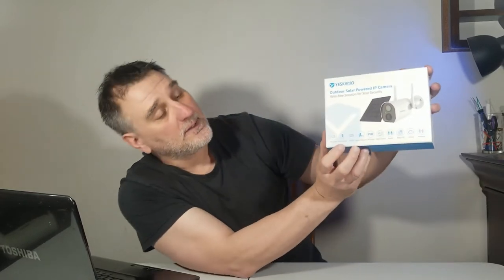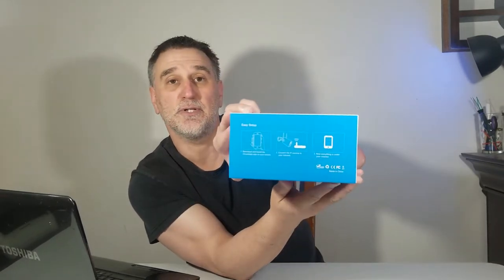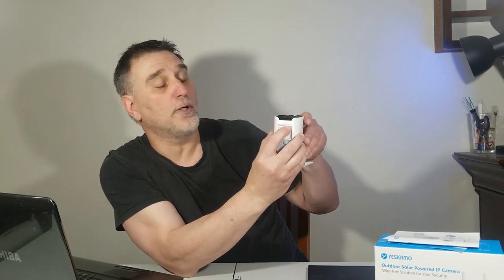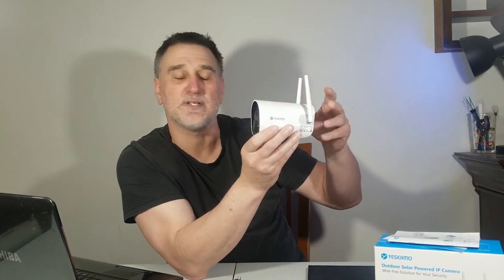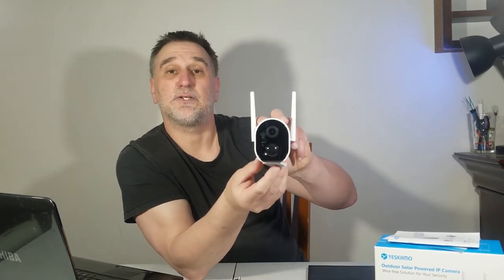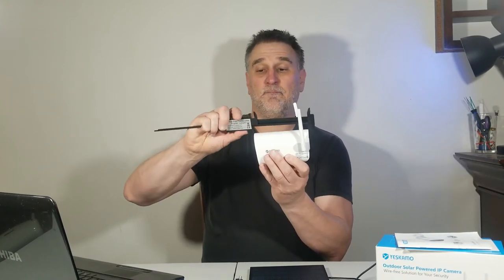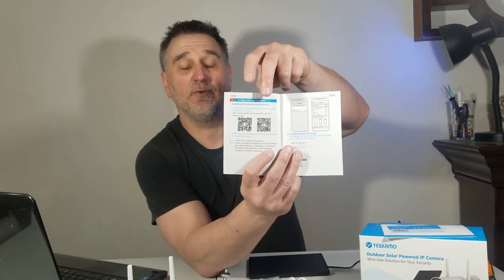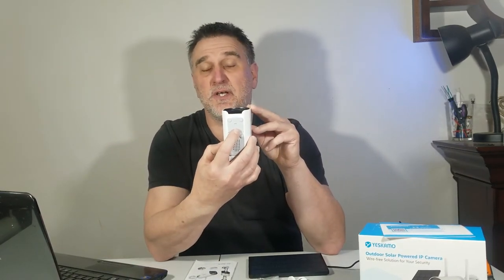YESKAMO CAMERA WIFI HD 1080P SOLAR PANEL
This is a review and unbox about Solar Security Camera Wireless Outdoor WiFi Camera, YESKAMO HD 1080P Solar Powered Camera 10400mAh Battery IP
LINK amazon.ca

PRODUCT REVIEWS:
If you would like to send in a product sample or anything else, you can use the email below. Thank you.